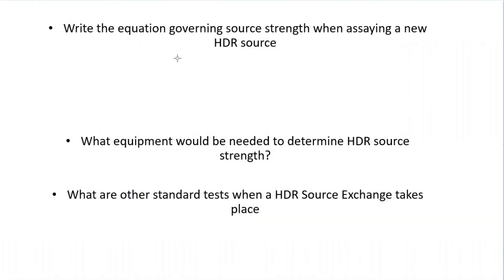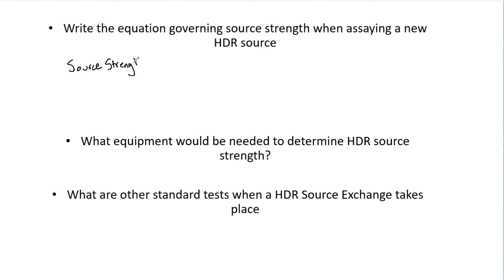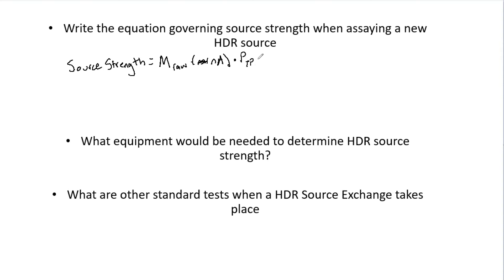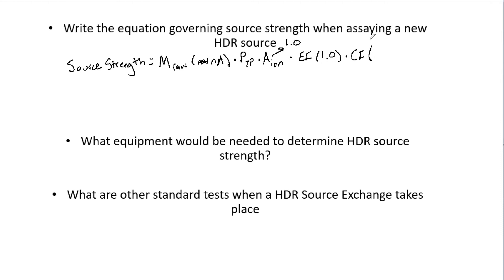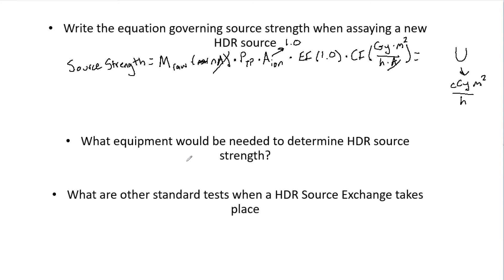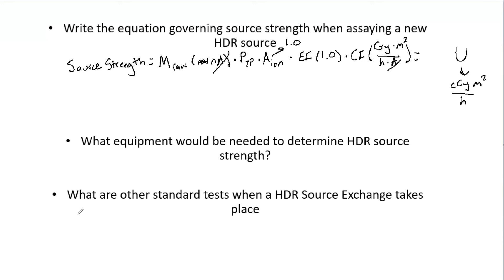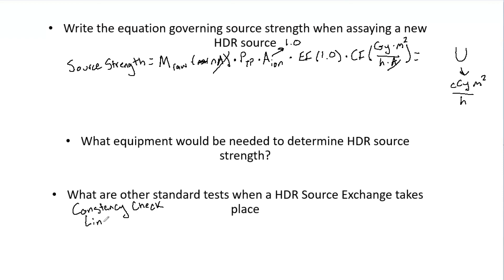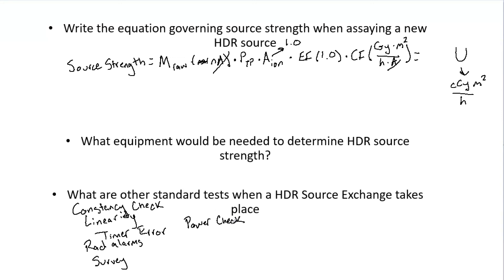HDR Source Strength ABR Part 3 Oral Exam Practice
NOTE: The units for U are actually mGy m^2 per hr not cGy.  Sorry!

Understanding the HDR source exchange process and QA is vital to a brachytherapy program and a topic that very well may be asked by one of your examiners in part 3.  Here is a mock questions about source strength and tests that are needed during a source exchange